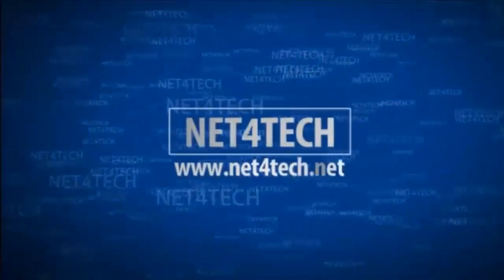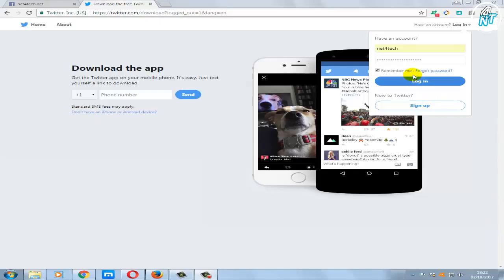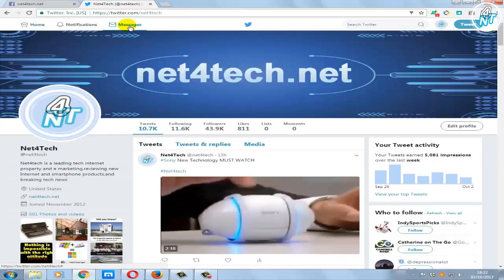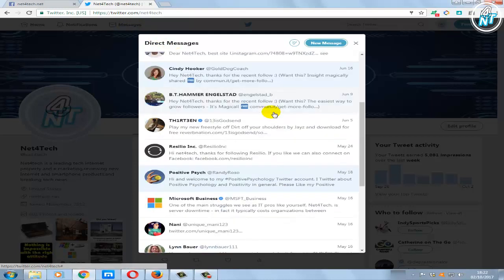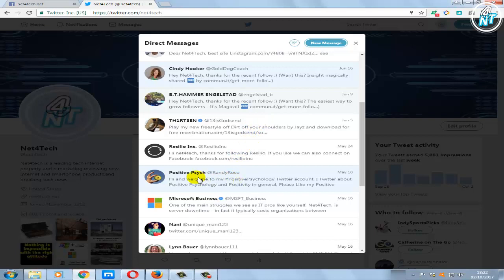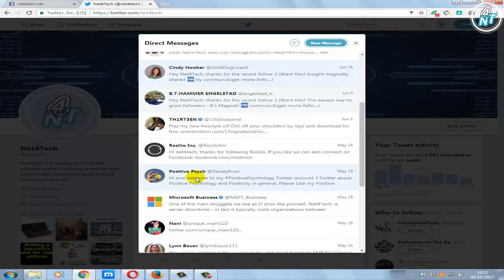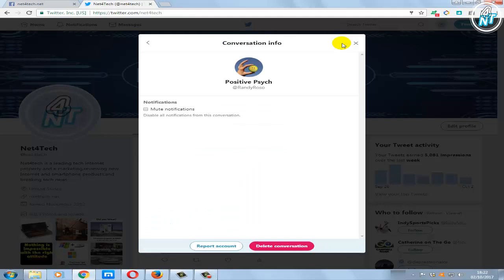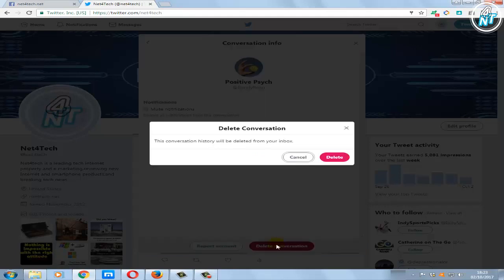How to Delete a direct message on Twitter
In this video i'm gonna show you how to Delete twitter private message.